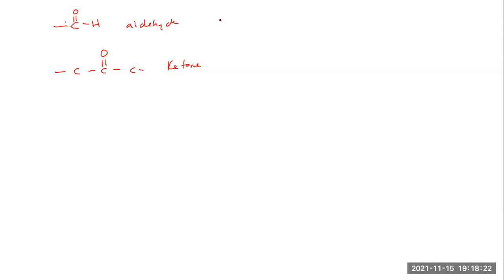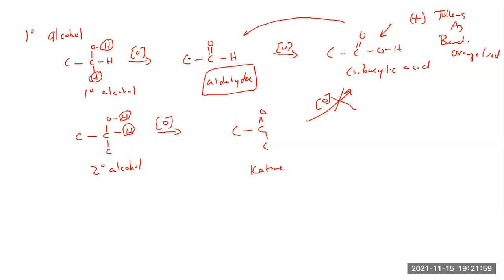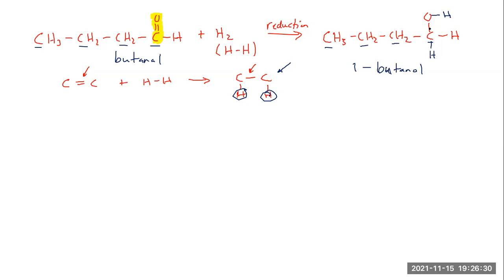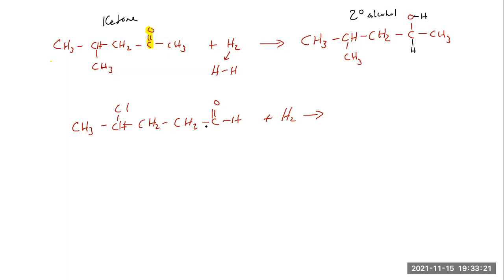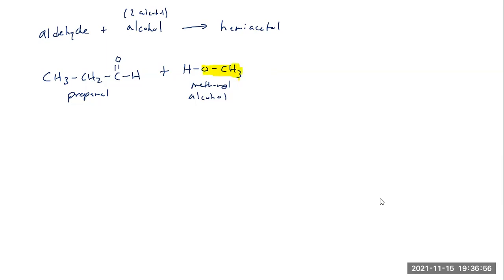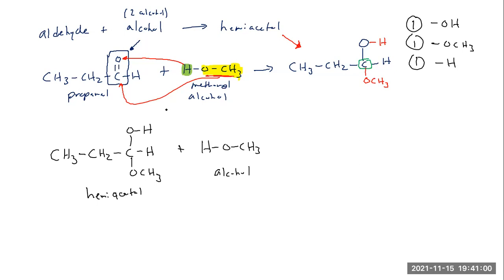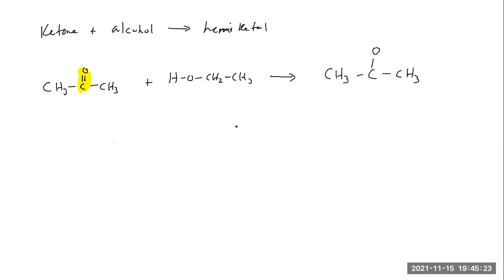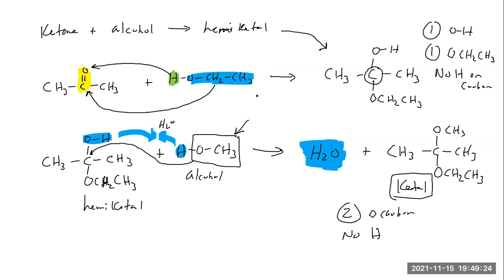Chem 110 Discussion 11/15/21 (aldehydes and ketone reactions)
We talked about aldehyde and ketone reactions.